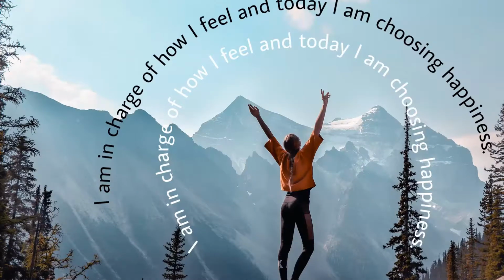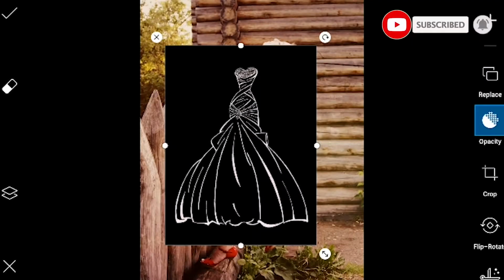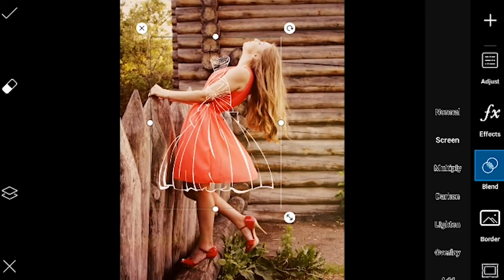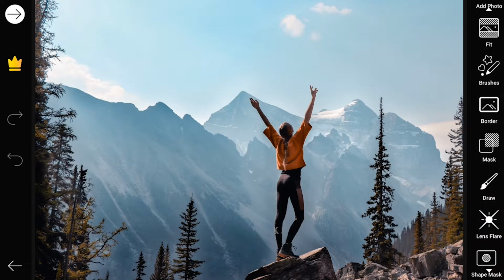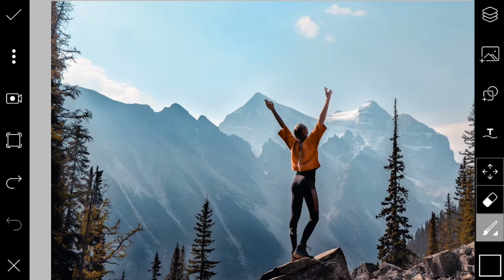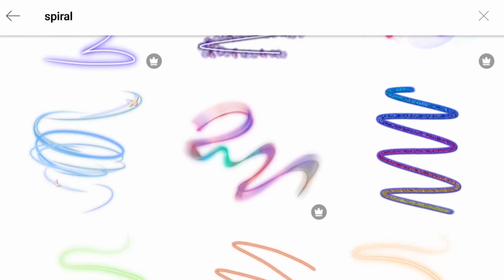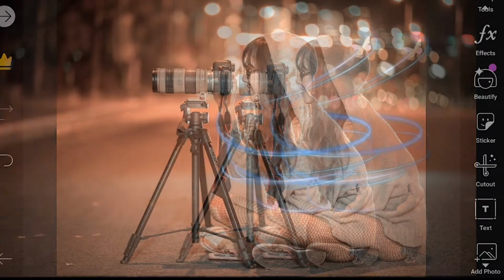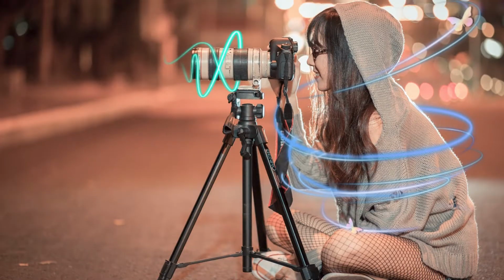Outline drawing with Sketch Effect | PicsArt Tutorial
In this latest Techy tv tutorial video learn how to draw outline drawing sketch effect, using PicsArt. & in this particular tutorial, we've shown you how to create 3 different styles of outline effect.